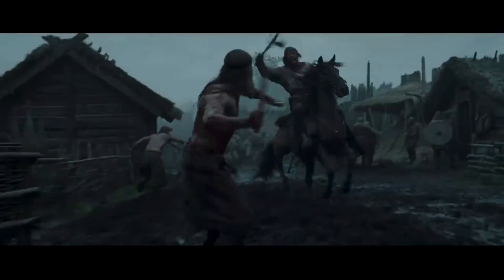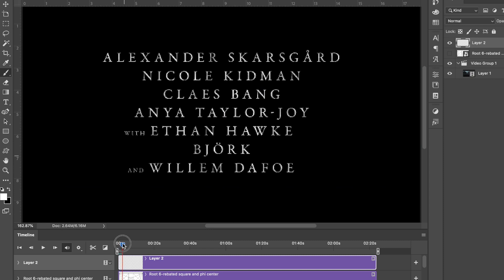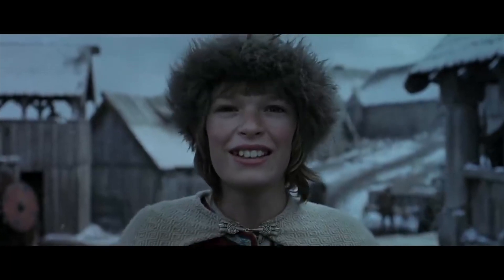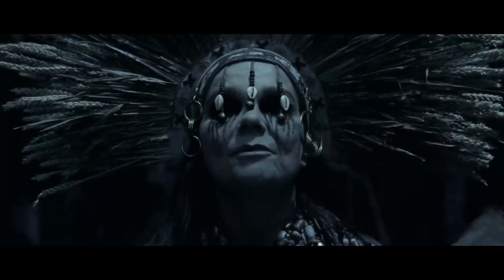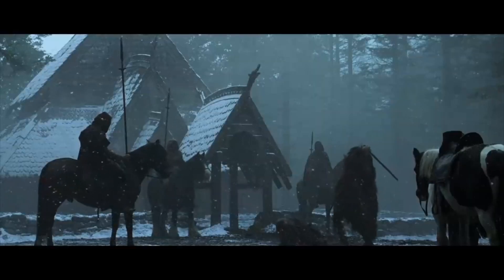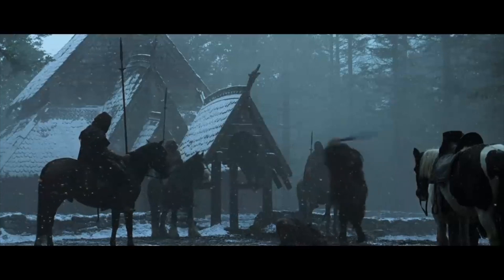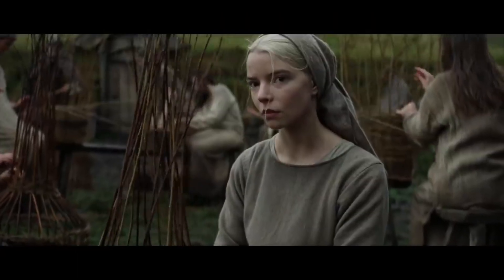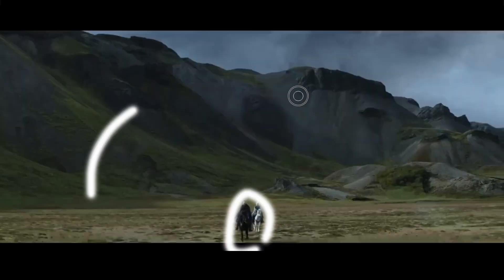The Northman - Gold or Garbage? (Analyzed Compositions) 2022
Hey everyone, thanks for checking out this video where I analyze the compositions in "The Northman" by Robert Eggers. Is it Gold or Garbage? Let's just say, the trailer doesn't do it justice because, unlike most blockbusters, they save the juicy shots as a surprise. Learn more about composition and apply the techniques to your own cinematography, photos, or paintings!

Thanks so much for the support! Please feel free to check out the things I've created below to help artists surpass their plateau and reach the master level.

Topics Covered:
Robert Eggers
The Northman
Willem Dafoe
analyzed
Composition
dynamic symmetry
Cinematography
Design Techniques
Gestalt Psychology